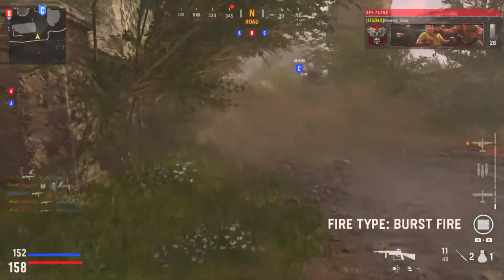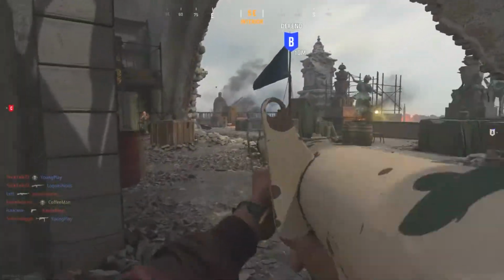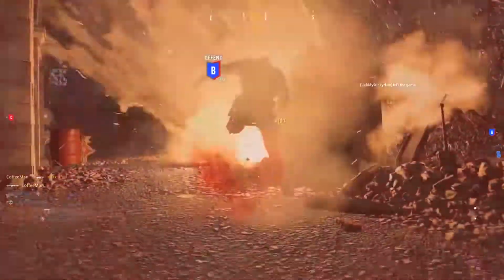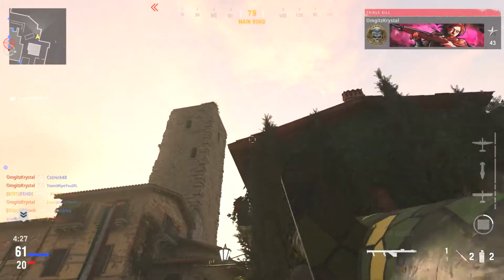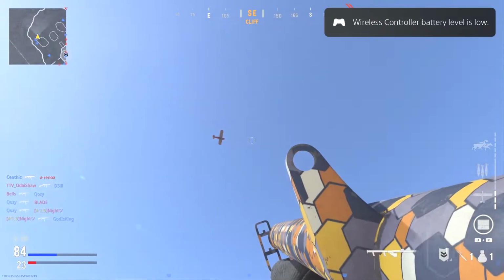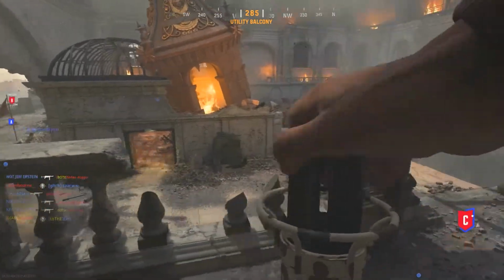Vanguard: Easy GOLD BAZOOKA (Camo Guide)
In this video, I give tips and tricks on how to unlock camos in the most efficient ways for the Bazooka in Call of Duty vanguard!